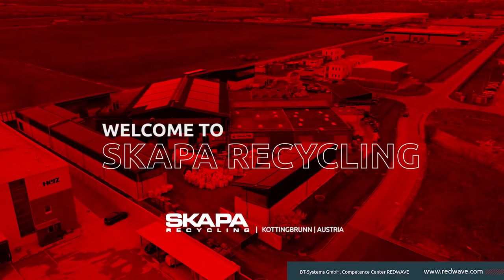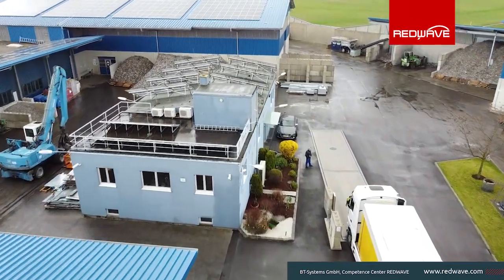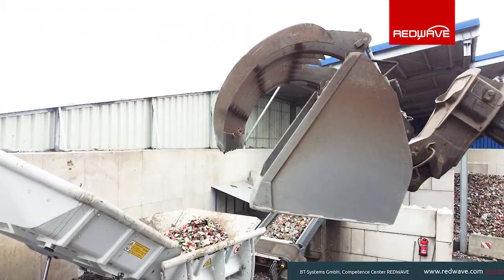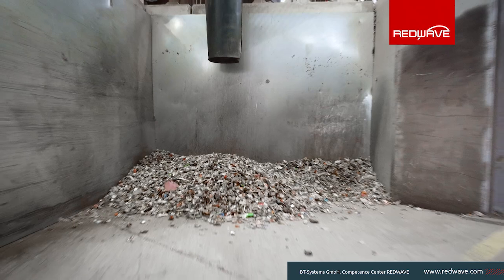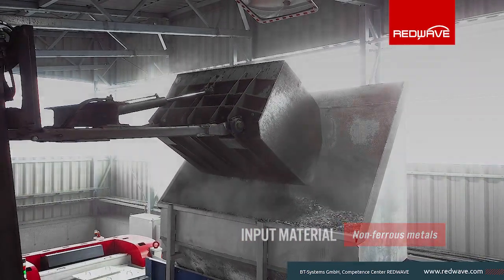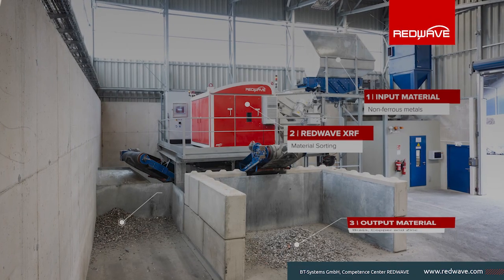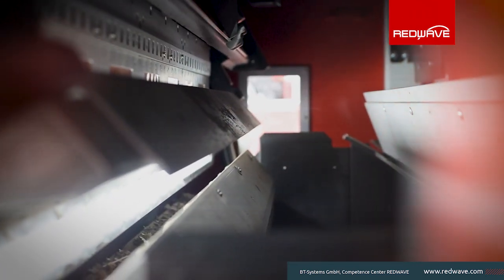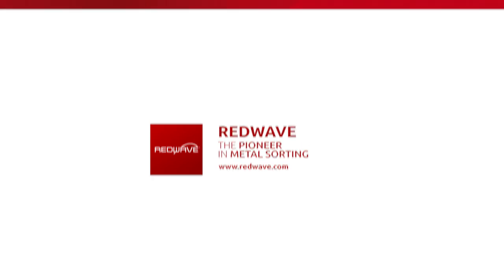Transforming Recycling: Inside Skapa Recycling's Advanced Facility | Uses Beverage Cans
Welcome to the future of recycling! In this video, we take you inside Skapa Recycling GmbH's state-of-the-art facility featuring the cutting-edge REDWAVE XRF sorting machine. Discover how this innovative technology is transforming the recycling process for used beverage cans (UBCs) and various non-ferrous metals.

Watch as we showcase the entire operation, from the efficient sorting of aluminium to the separation of valuable materials like copper, brass, and zinc. With a processing capacity of up to 15,000 tonnes per year and a commitment to sustainability, this facility is setting new industry standards.

Join us on this exciting journey towards a more sustainable future!

The story of REDWAVE is one of bold vision, courage, and unrelenting enthusiasm. In 1997, Heinrich Fuchs founded BT-Wolfgang Binder GmbH with just seven employees, alongside Wolfgang Binder, CEO of the BT Group. By 2004, the REDWAVE brand was born, becoming a global leader in recycling, waste management, and mining, powered by its pioneering sorting machines.

In mid-2024, BT-Wolfgang Binder GmbH merged with BT-Anlagenbau to form BT-Systems GmbH. This fusion brings together two internationally successful technology companies, creating an innovative market leader poised for the future.

Willkommen in der Zukunft des Recyclings! In diesem Video nehmen wir Sie mit in die hochmoderne Anlage der Skapa Recycling GmbH, in der die hochmoderne REDWAVE XRF Sortiermaschine installiert ist. Entdecken Sie, wie diese innovative Technologie den Recyclingprozess für gebrauchte Getränkedosen und verschiedene Nichteisenmetalle verändert.

Wir zeigen Ihnen den gesamten Prozess von der effizienten Sortierung von Aluminium bis hin zur Trennung von Wertstoffen wie Kupfer, Messing und Zink. Mit einer Verarbeitungskapazität von bis zu 15.000 Tonnen pro Jahr und der Verpflichtung zur Nachhaltigkeit setzt diese Anlage neue Maßstäbe in der Branche.

Begleiten Sie uns auf dieser spannenden Reise in eine nachhaltigere Zukunft!

Die Erfolgsgeschichte von REDWAVE begann mit einer visionären Idee, Mut und ungebremstem Enthusiasmus: 1997 gründete Heinrich Fuchs mit nur sieben Mitarbeitern die BT-Wolfgang Binder GmbH, gemeinsam mit Wolfgang Binder, Geschäftsführer der BT-Group. 2004 entstand daraus die Marke REDWAVE, die seither weltweit führend in den Bereichen Recycling, Abfallbehandlung und Bergbau tätig ist – unterstützt durch ihre wegweisenden Sortiermaschinen.

Im Jahr 2024 schlossen sich die BT-Wolfgang Binder GmbH und BT-Anlagenbau zur BT-Systems GmbH zusammen. Durch diese Fusion vereinen sich zwei international erfolgreiche Technologieunternehmen und bilden gemeinsam einen innovativen Marktführer der Zukunft.